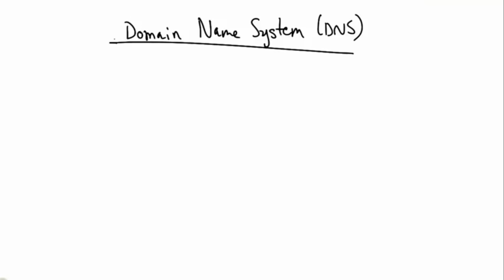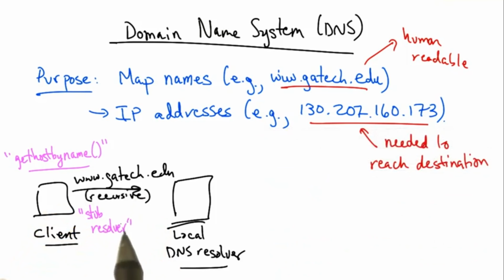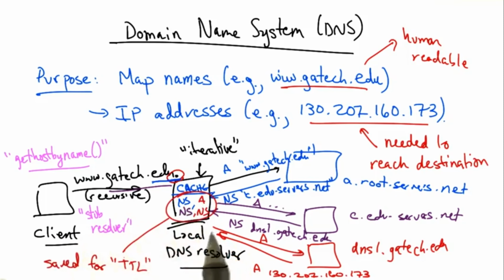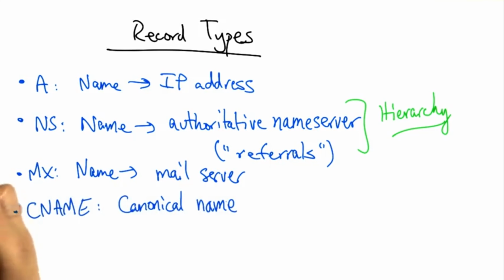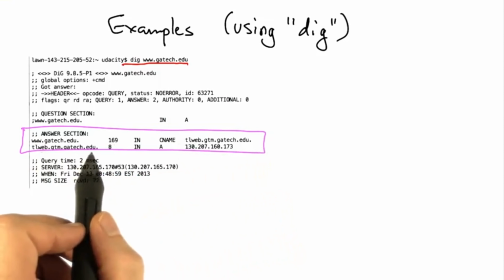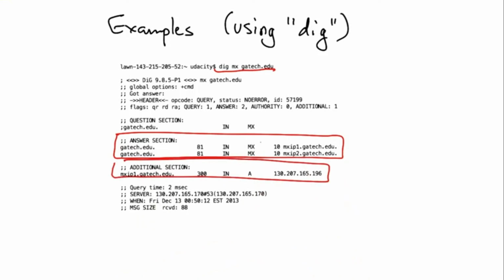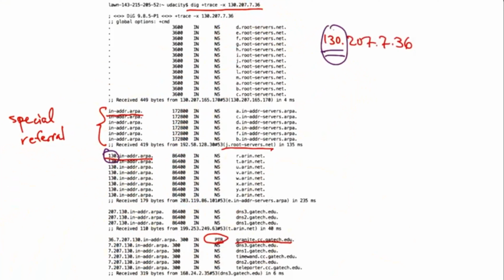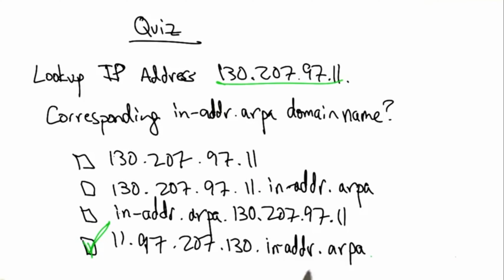05 2 DNS